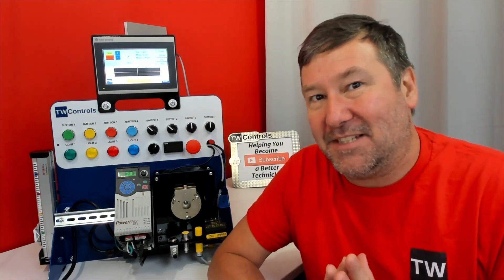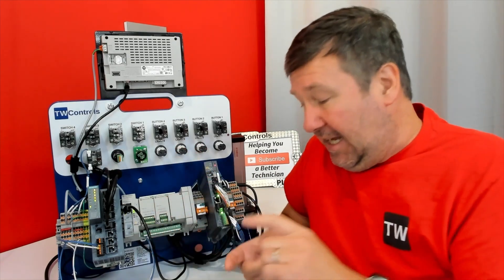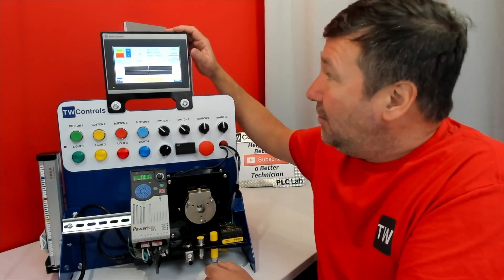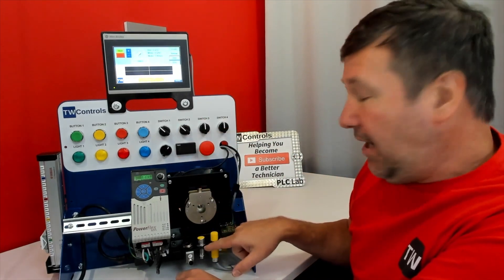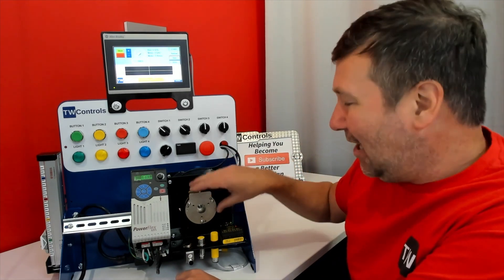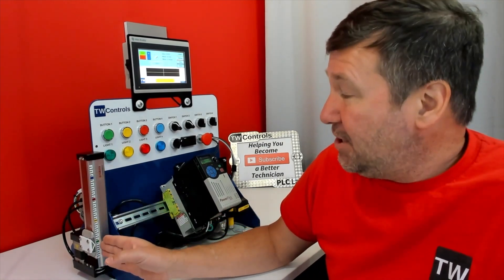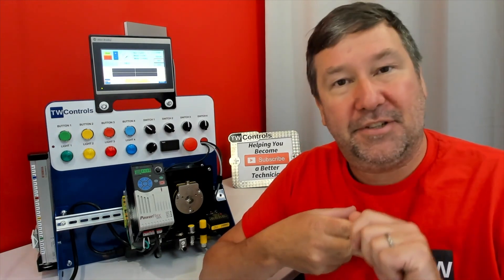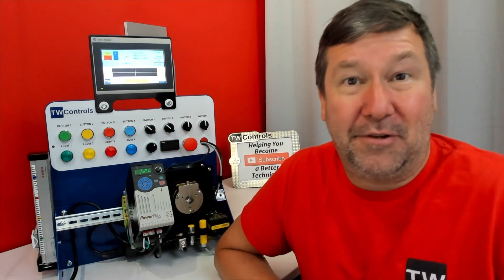Level Up Your Skills: Micro850 PLC Trainer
The Micro850 PLC trainer is designed for career advancement, using the free Rockwell Automation Connected Components Workbench software. This software lets you program the Micro850 plus it works with the PowerFlex 525 drive and PanelView 800 HMI. You can enhance the trainer with an IO-Link option for sensors and closed-loop control, or an LMC motion control option for third-party device integration. This trainer also functions as a basic electricity trainer, and free lessons are provided to support your learning journey.